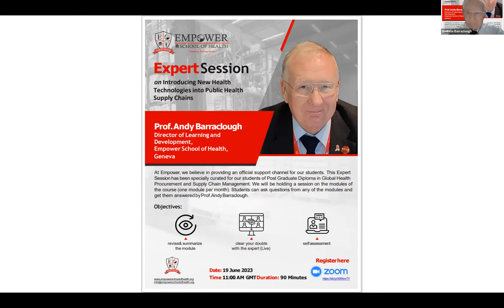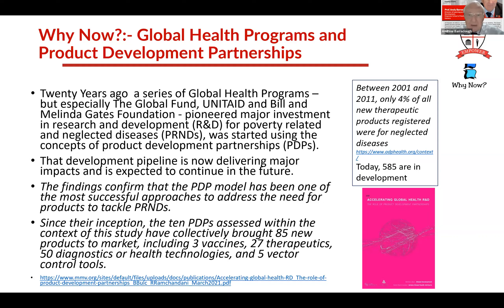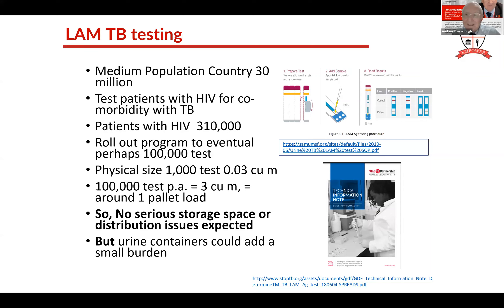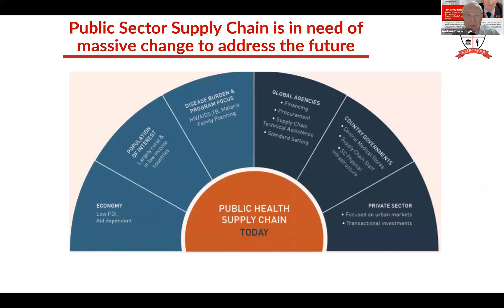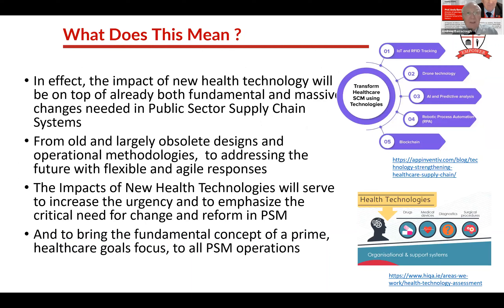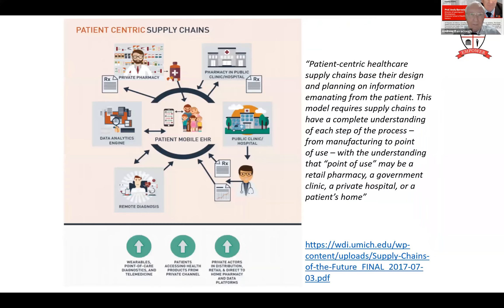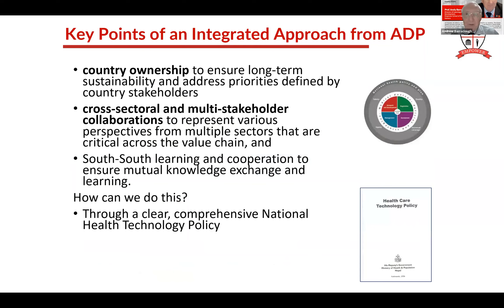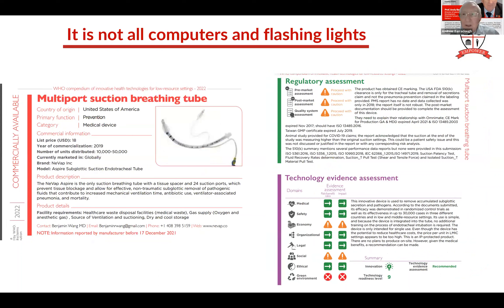Introducing new health technologies into public health supply chains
As an event practice, expert sessions refer to a 90-minute dynamic that presents a topic (related to ePGD course Modules) and engages our candidates in the process of identifying the brief discussion and then discussing the Q/A. Prof. Andy Barraclough moderated the Expert session on introducing new health technologies into public health supply chains.